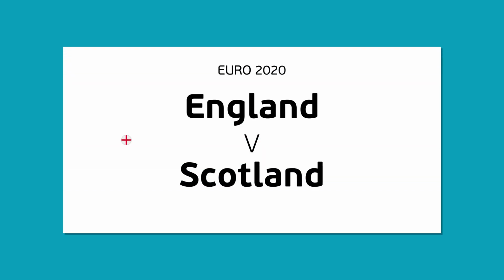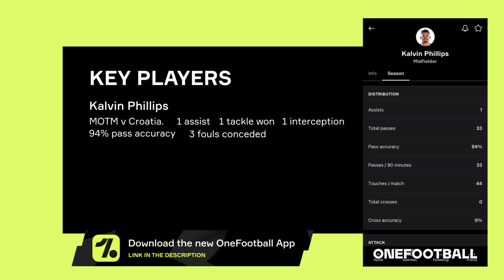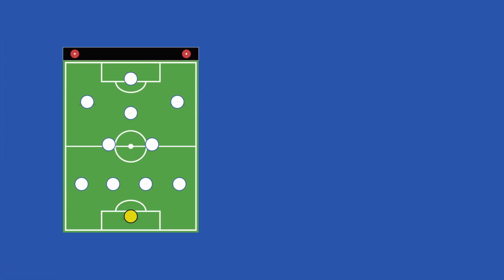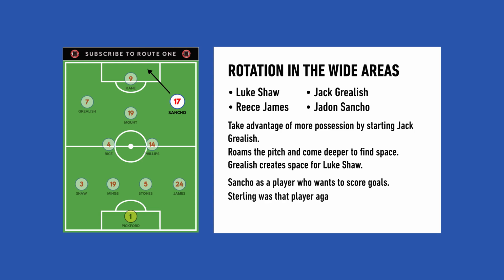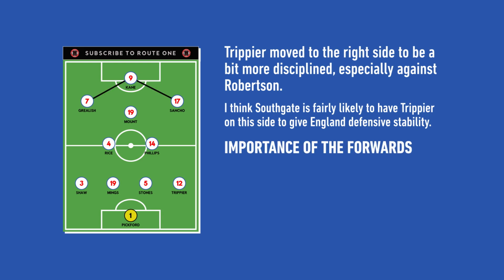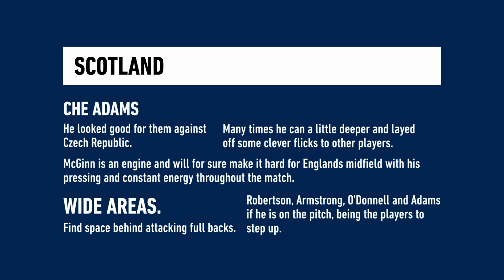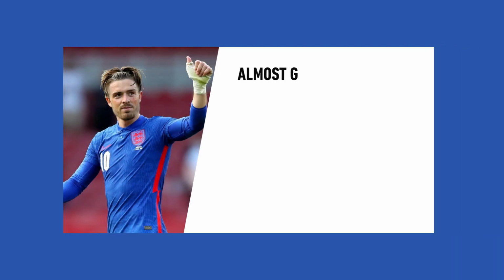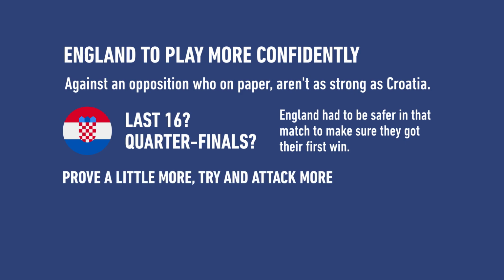IT'S GREALISH TIME! | England v Scotland TACTICAL PREVIEW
England v Scotland PREVIEW! Starting 11's, Key Players and how the match can be won.

I analyse Fridays match between England and Scotland as Gareth looks to get his second win of the tournament, and Scotland battle to make it to the knockout stages. I give my opinion on the first 11 for England, as well as how Scotland can look to attack and create chances.

Comment your score predictions!